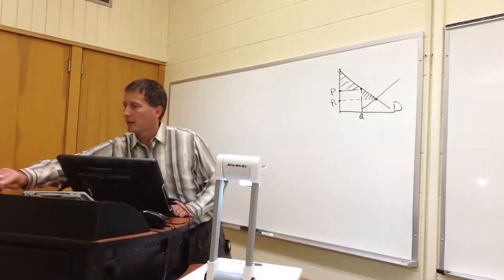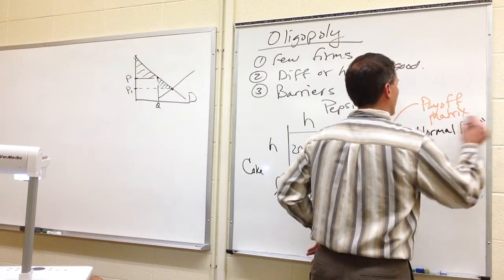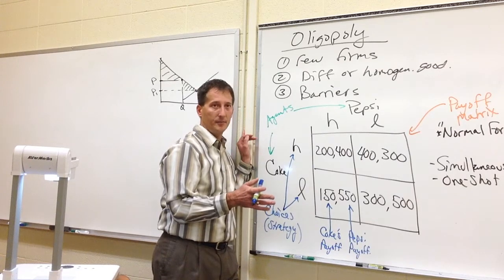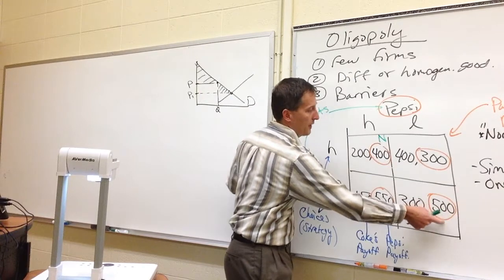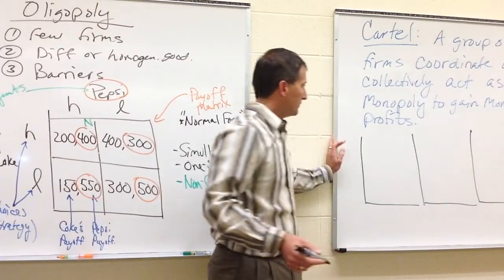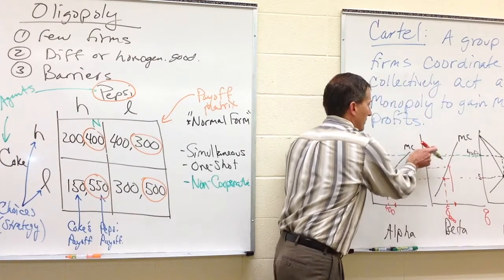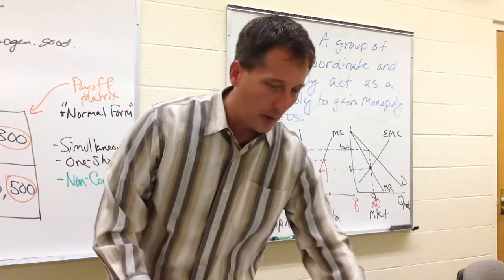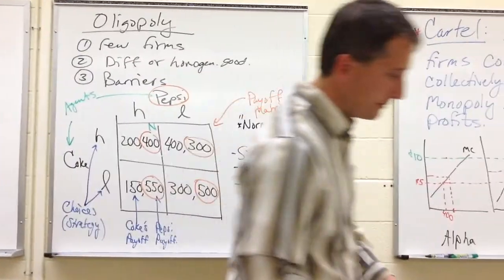Intermediate Econ 26 F13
0:00 Lecture Oligopoly
9:00 Prisoner's Dilemma
30:25 11.1